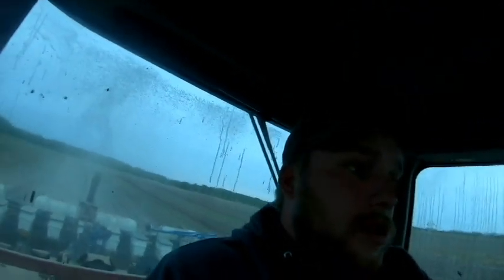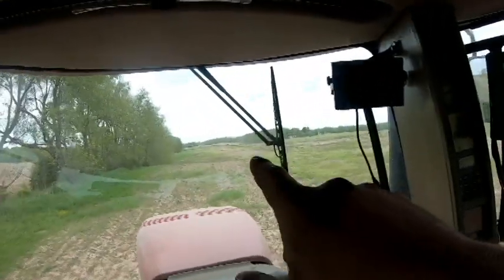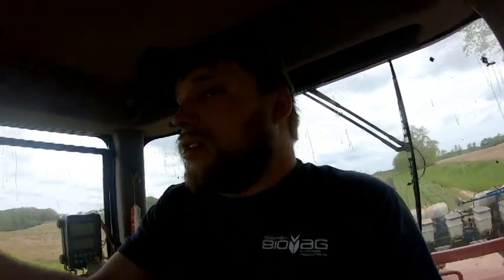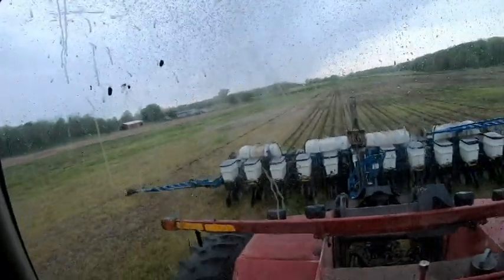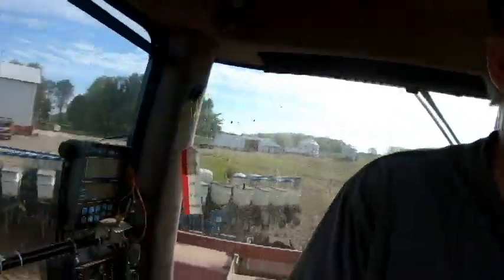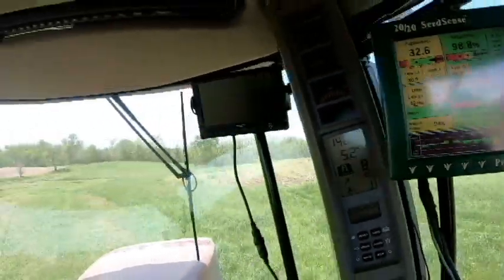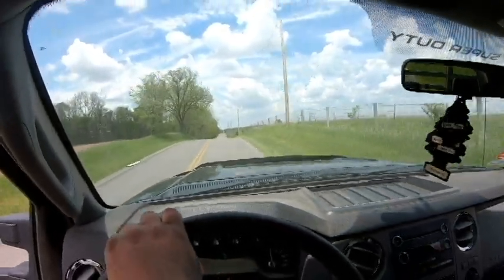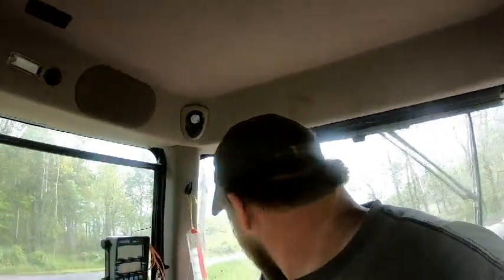Corn planter is rolling again!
After a few weeks of rain and cold weather and rain we are able to get back in the fields at full speed to get planting wrapped up!